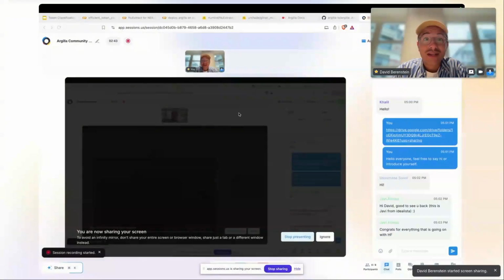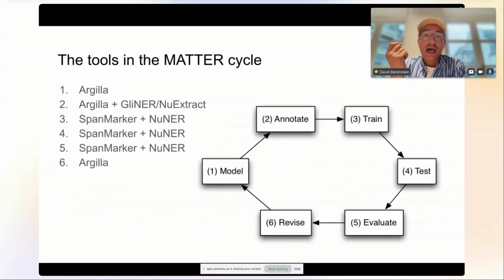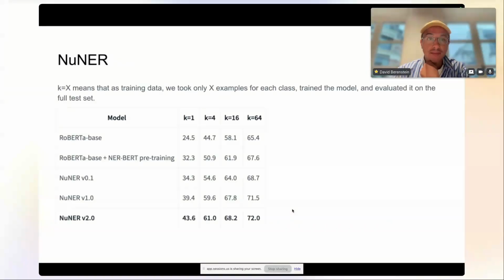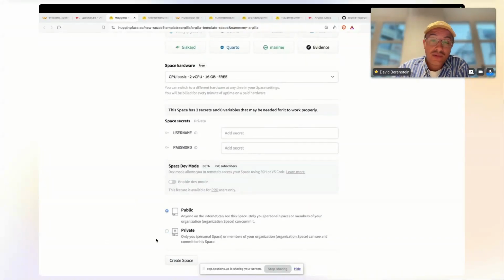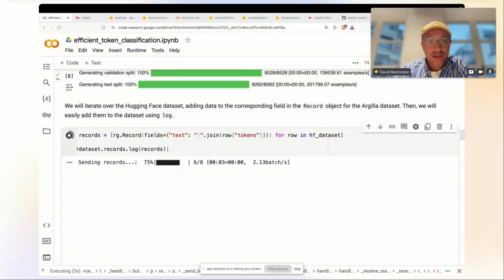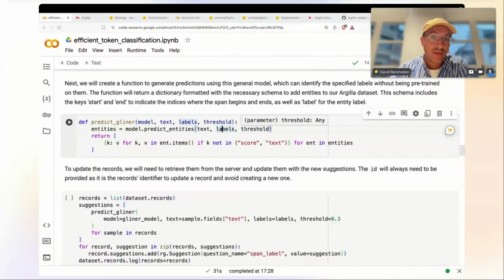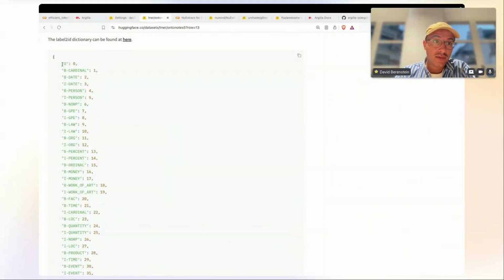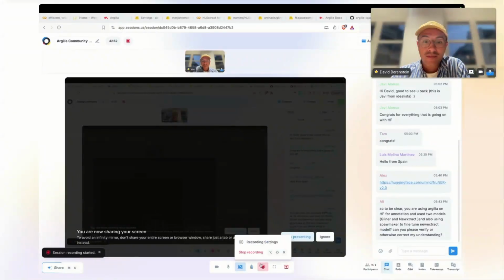Start a token classification project on the Hugging Face Hub with Argilla, GliNER and NuExtract LLM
Show a standard workflow for a token classification including zero-shot suggestions and model fine-tuning with Argilla, GliNER and Spanmarker.

​​- Deploy argilla on Spaces
​- Vibe check your dataset
- Configure and create an Argilla dataset
- Add records
- Add zero-shot suggestions with GliNER
- Evaluate model suggestions in Argilla
- Train a SpanMarker model

​​Hope to see all of you guys there and looking forward to your questions and AI use cases.